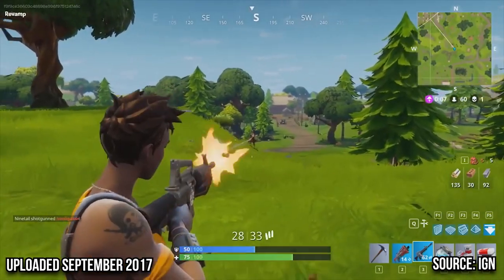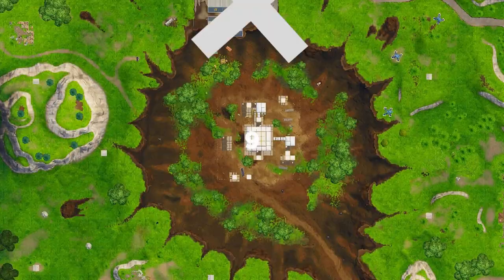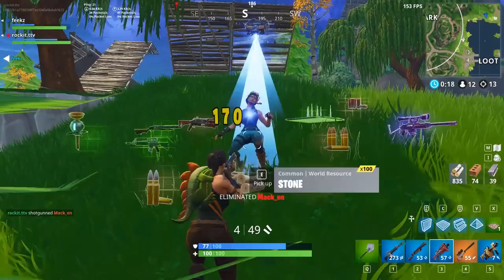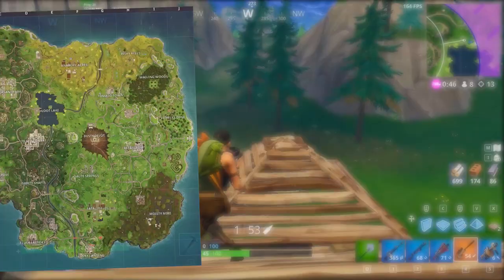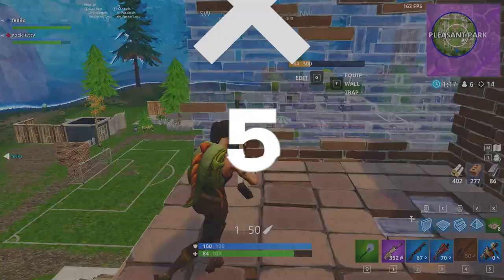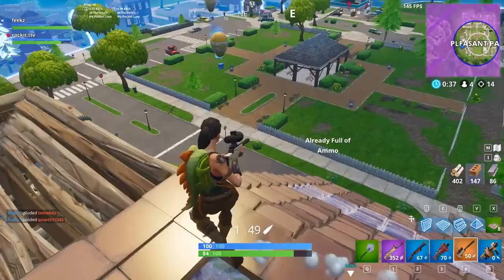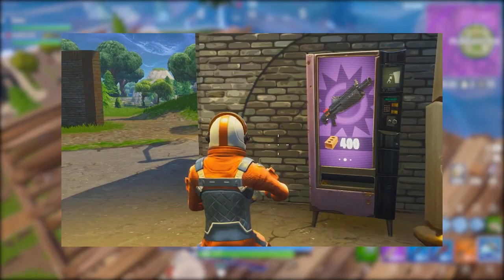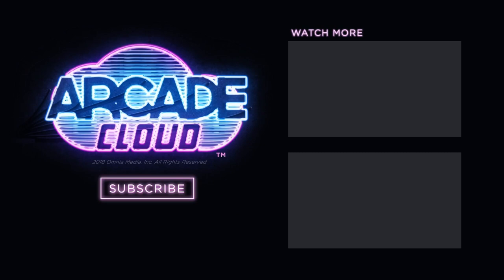Top 10 BIGGEST Changes Made To Fortnite - OLD Fortnite Vs NEW Fortnite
Join us live every Monday at 6 pm PT for Arcade Cloud LIVE on Twitch

Top 5 Fortnite Season 5 Weapons THAT MAY BE COMING SOON!

Want to be featured on ArcadeCloud?